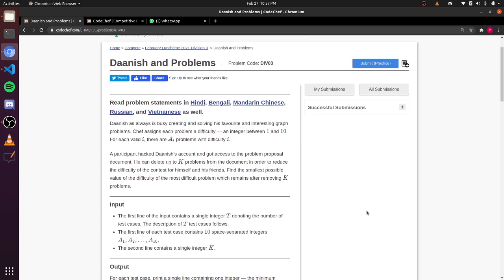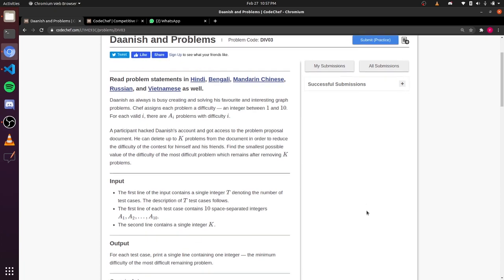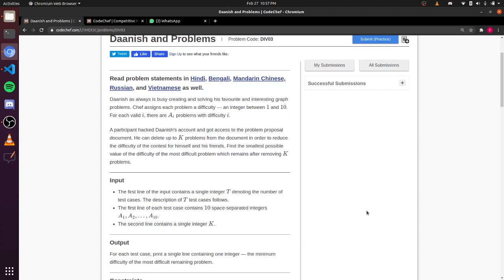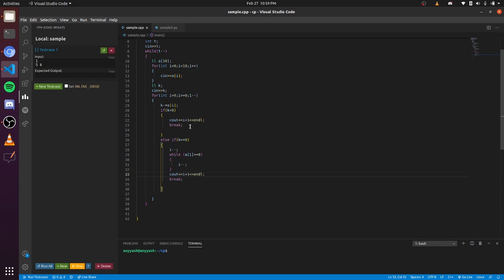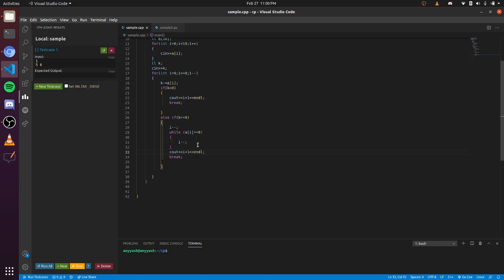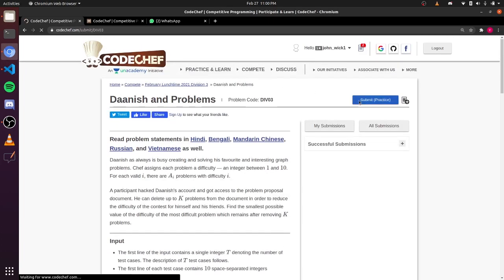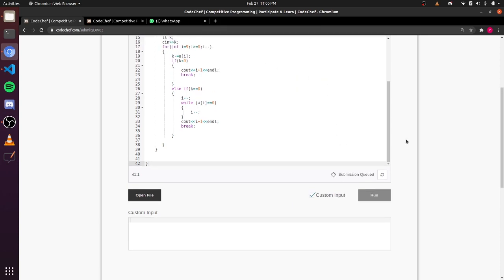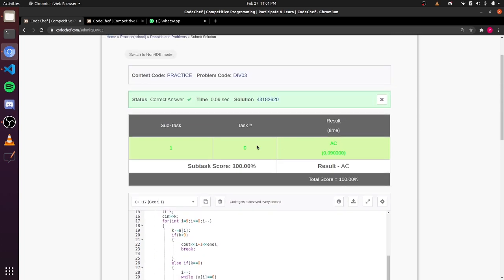Daanish and Problems (DIV03) | February Lunchtime 2021 | DIV3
Don't miss out on 100's of such placement opportunities by joining our telegram group

Also check out our LinkedIn for such amazing opportunities and updates

Also, comment on your doubts.